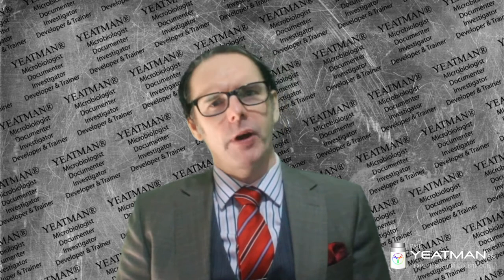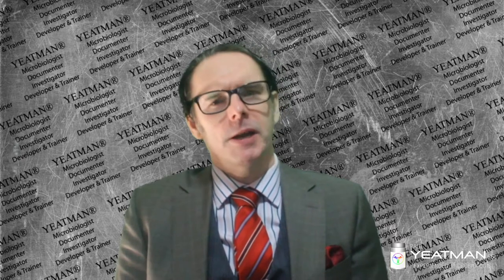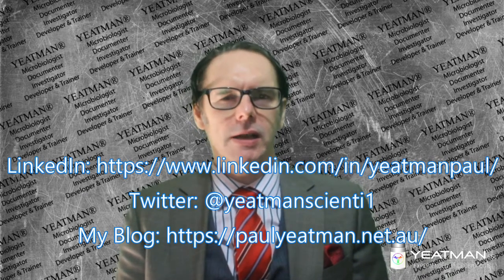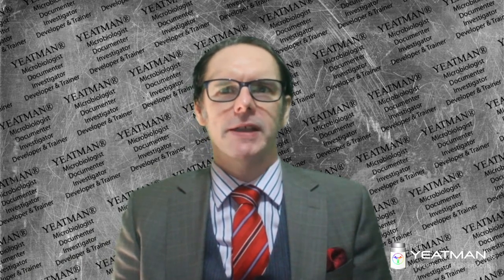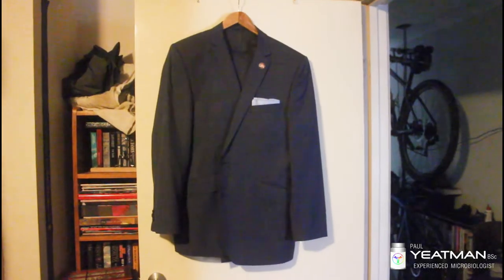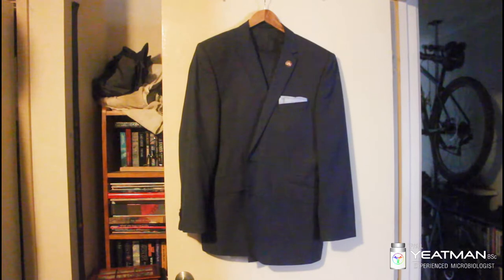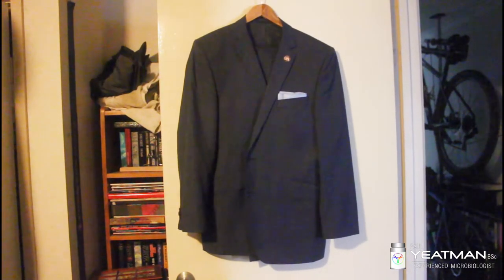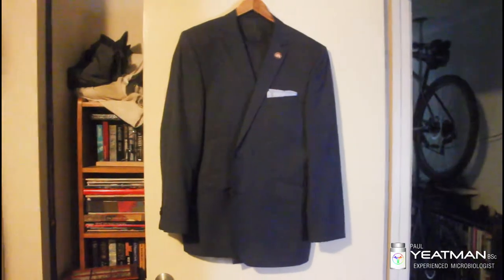What To Wear At A Job Interview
A quick run down of what to wear to an interview so you can come across as competent and the preferred candidate.

Career hunting advice and experiences from a former microbiologist who is aiming to be one again.

ABOUT PAUL YEATMAN BSc
I am a microbiologist who analyses and improves the controlled processes of pharmaceutical manufacturing companies allowing them to release batches sooner while also allowing them to operate in an audit ready state so they can reduce or eliminate their audit observations.

Skilled in FDA, TGA & EU GxP regs & guidelines. 15+ yrs pharmaceutical microbiology expertise.

I have solid technical writing skills, a wealth of industry knowledge and a visual communication diploma.

ABOUT SEEKING SCIENCE SATISFACTION
Seeking Science Satisfaction was created by Paul Yeatman with the aim of presenting information useful to job seekers in the science industry and to improve his own communication and presentation skills. This channel contains career hunting advice and experiences from a former microbiologist who is aiming to be one again.